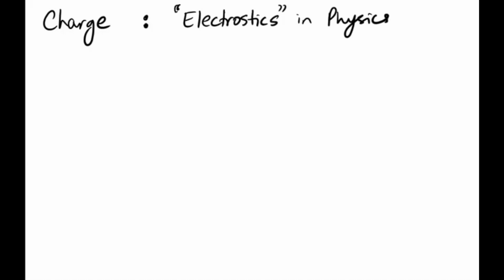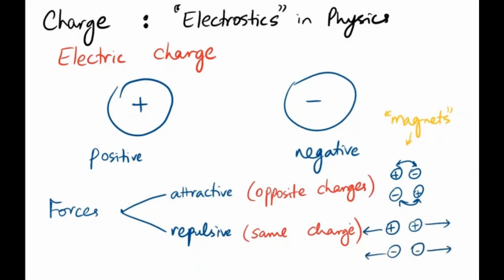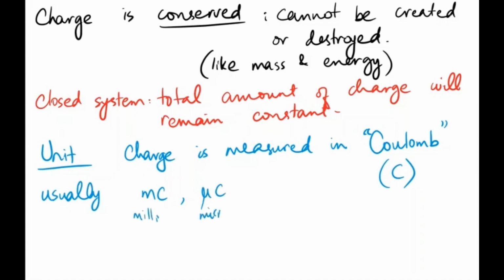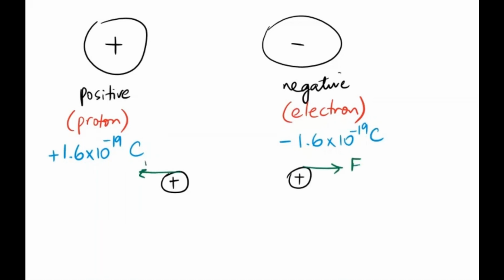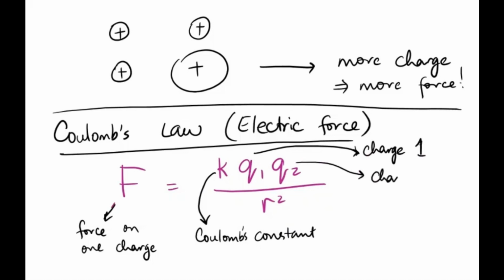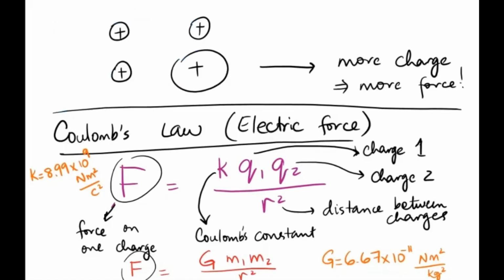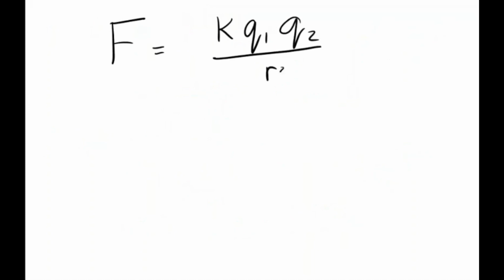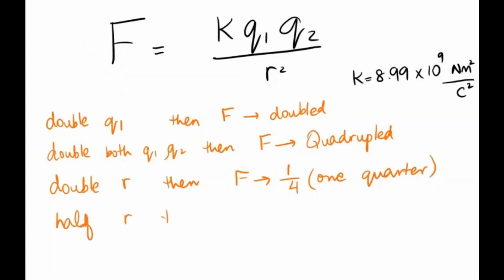Charge & Coulomb's Law (Part 1)